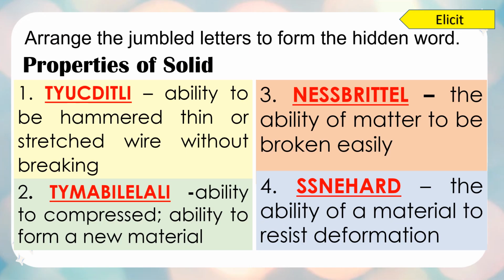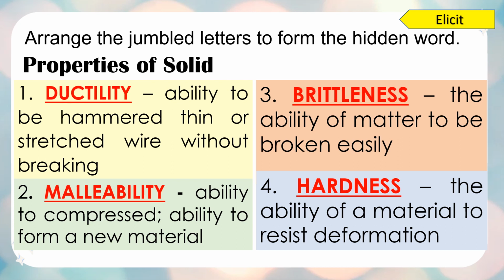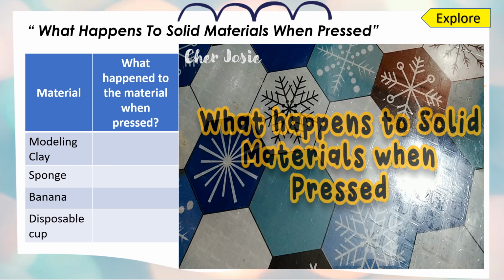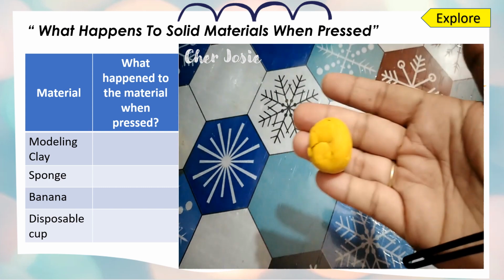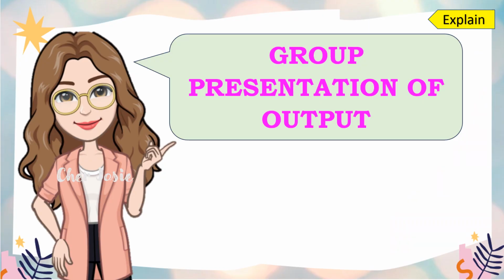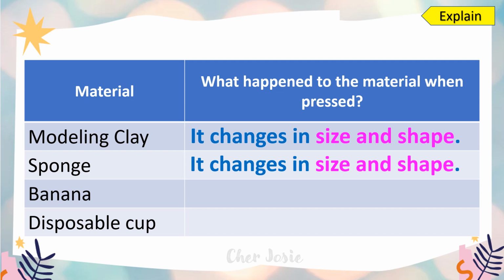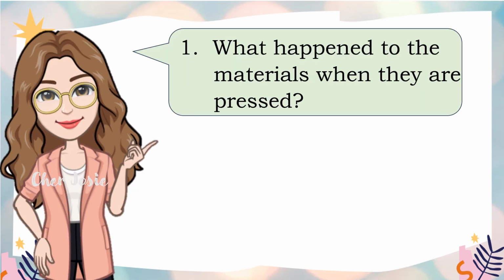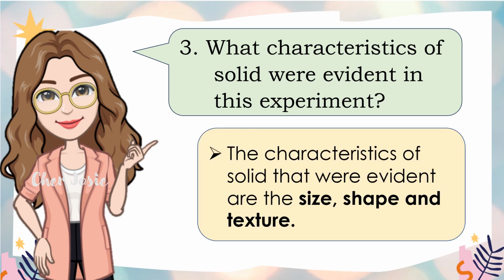Science 4 Quarter 1 -WEEK 4 Solid Materials when Pressed- MELC Based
Hello kids! Thank you for visiting this channel. I hope you learn something from this. Stay safe everyone. God bless